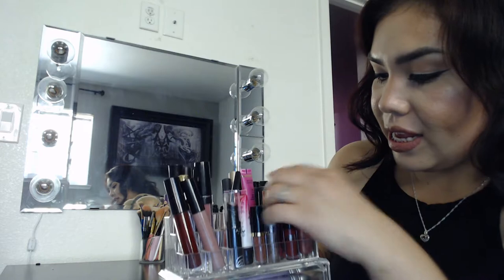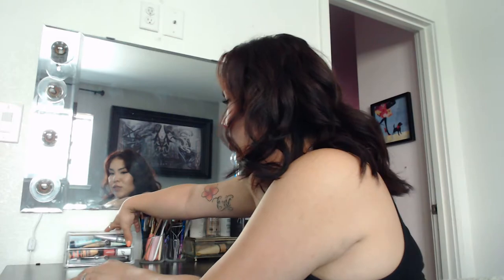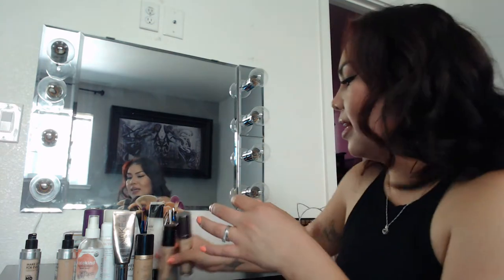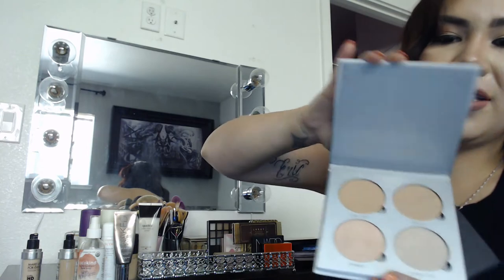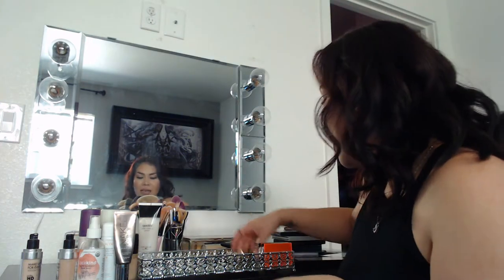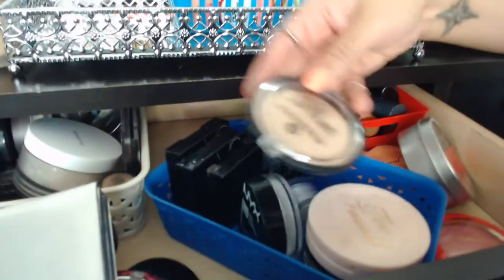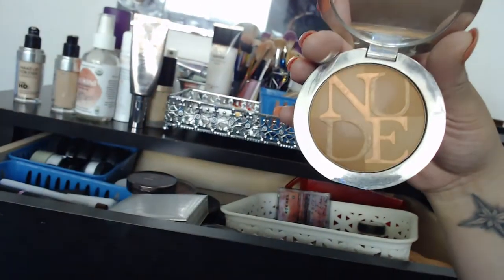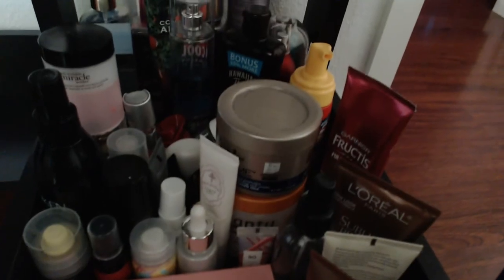vanity tour 2017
My little vanity collection , that I absolutely love!!!